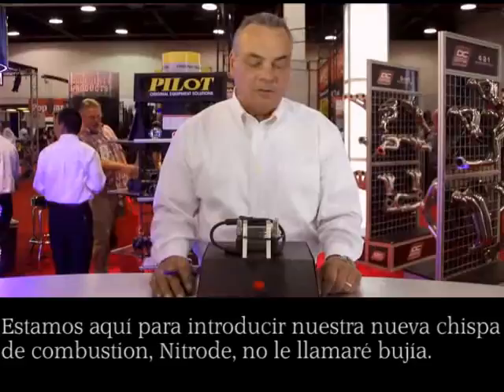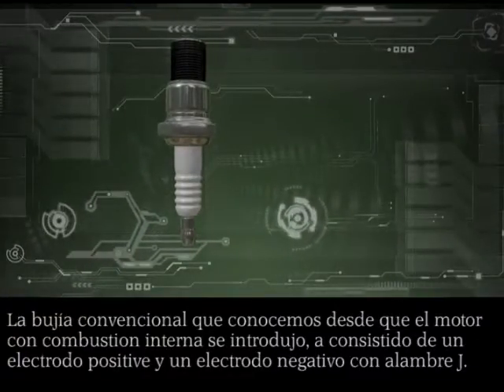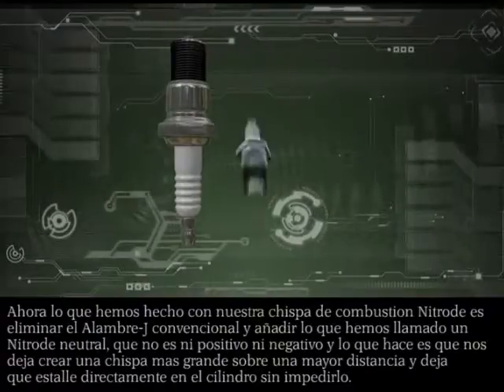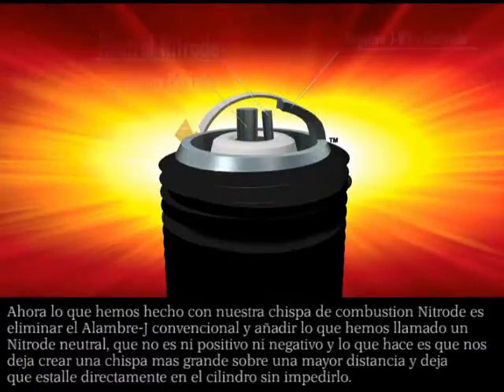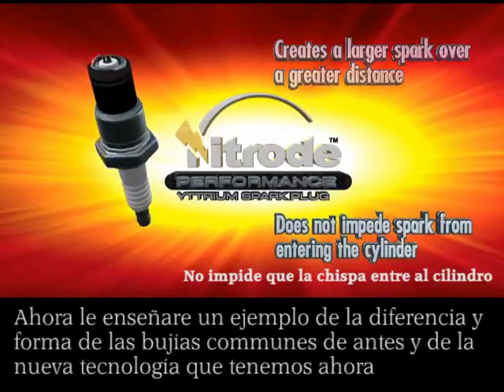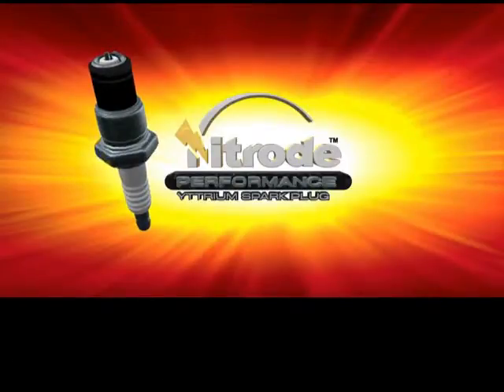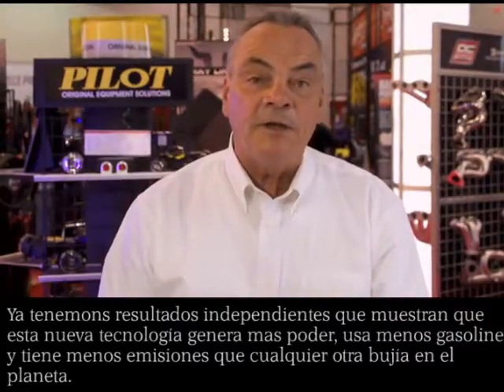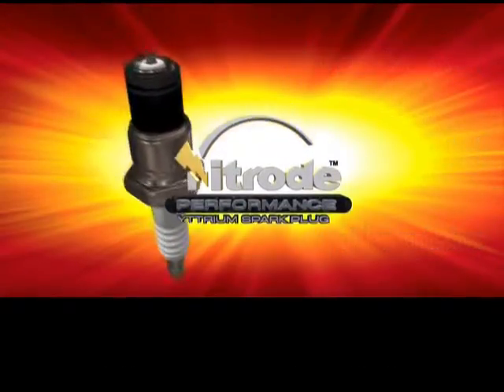Nitrode Yttrium Spark Plug Video (spanish subtitle)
Our new Nitrode combustion igniter what we've done is eliminated the conventional J-Wire and added what we call a neutral Nitrode, is neither positive nor negative, but what it does is it allows us to create a larger spark over a greater distance and allows it to explode directly into the cylinder unimpeded.
Ahora lo que hemos hecho con nuestra chispa de combustion Nitrode es eliminar el Alambre-J convencional y añadir lo que hemos llamado un Nitrode neutral, que no es ni positivo ni negativo y lo que hace es que nos deja crear una chispa mas grande sobre una mayor distancia y deja que estalle directamente en el cilindro sin impedirlo.